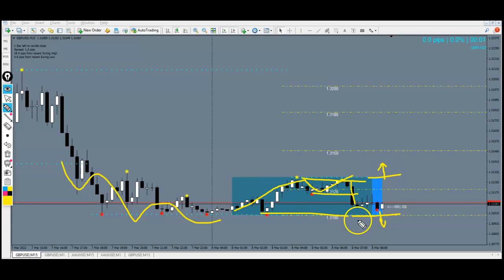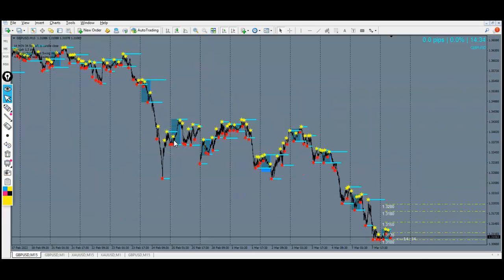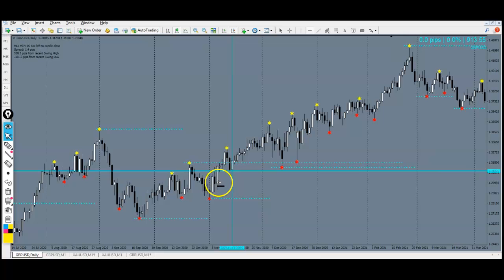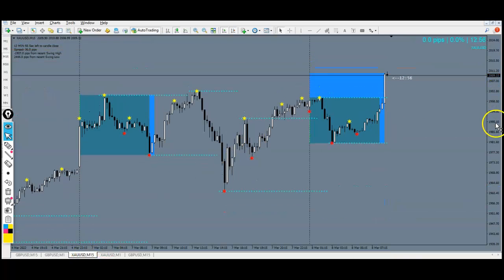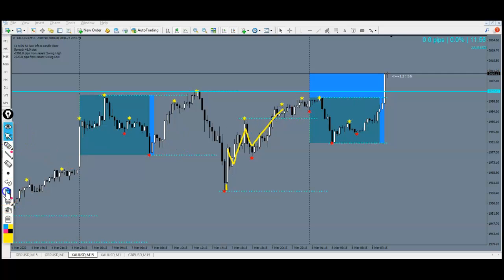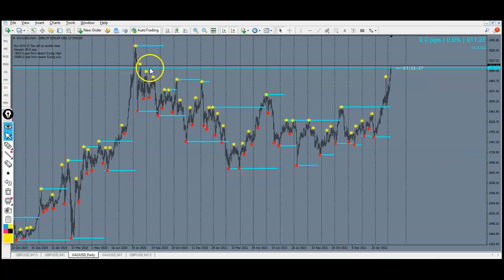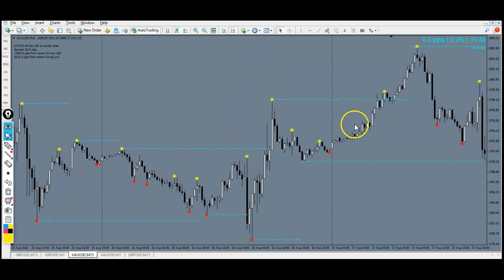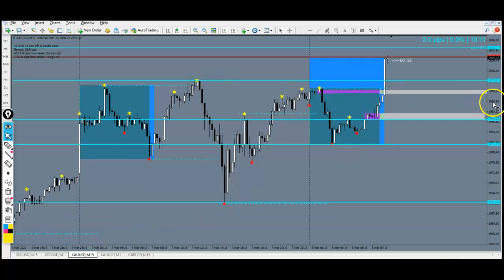LONDON SESSION REVIEW TUESDAY 08/03/22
LONDON SESSION REVIEW

ANALYSIS OF THE GBPUSD AND GOLD 15MINS

PRICE ACTION TRADING USING STRUCTURE, ENGULFING BARS AND KANGAROO TAILS

FOLLOW ON TWITTER: @skyvisionfx